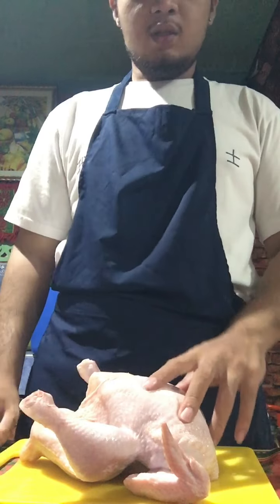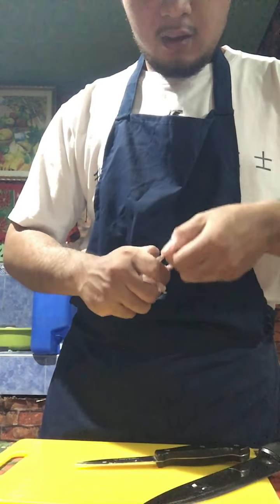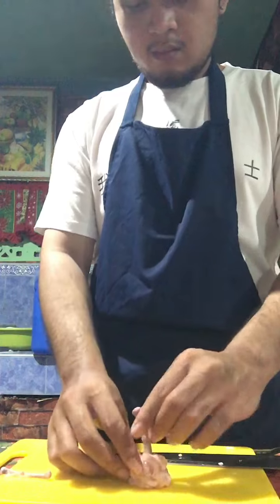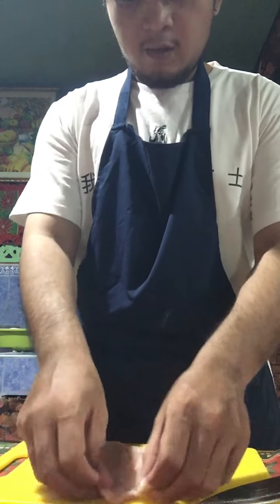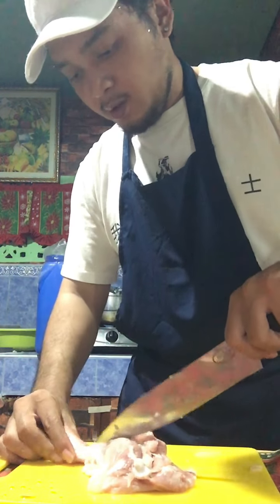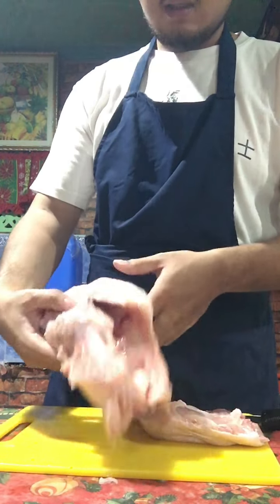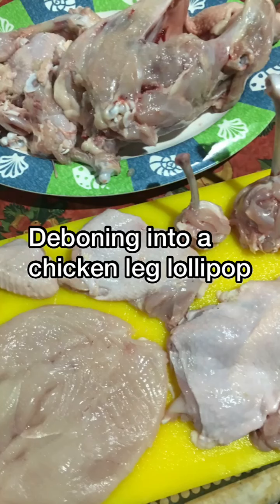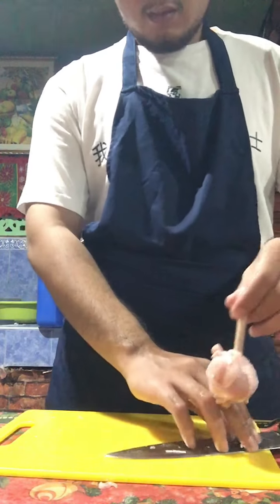1 Whole Chicken Fabrication, HM6 FINALS PERF TASK 6/8/22